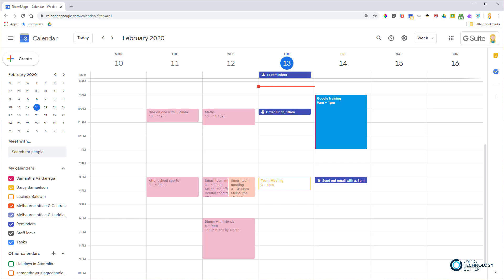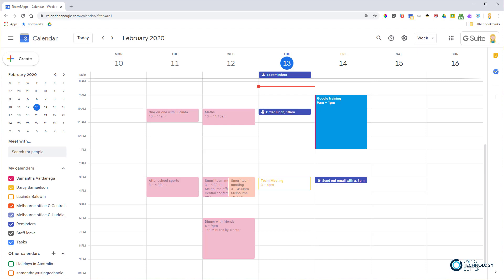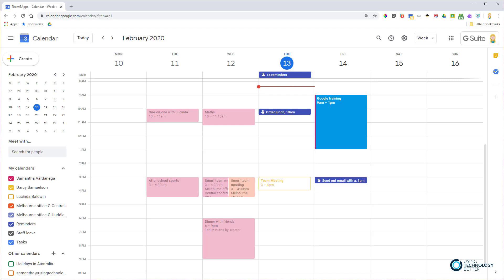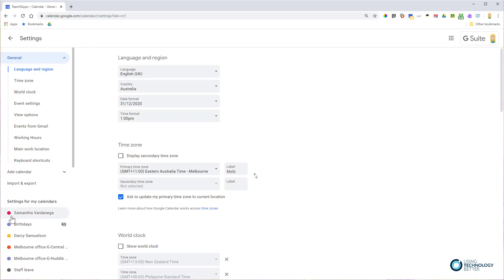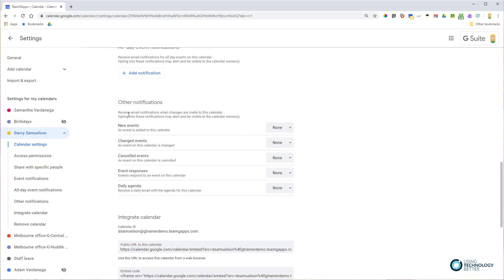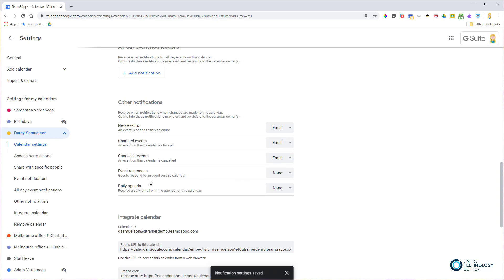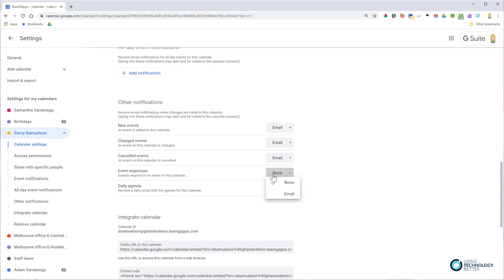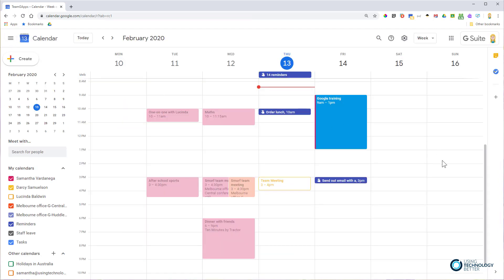Google Calendar - turn on email notifications for other calendars that you manage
Learn how to  configure Google Calendar settings so that you receive email notifications for other calendars you manage. For example, invitations, updates and cancellation notices for another calendar.